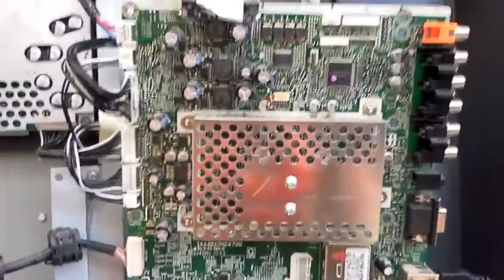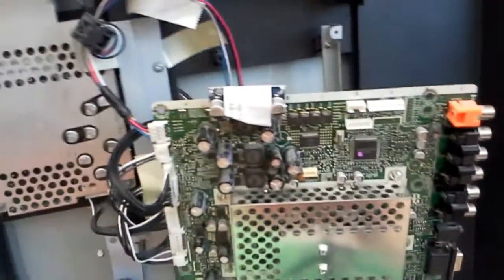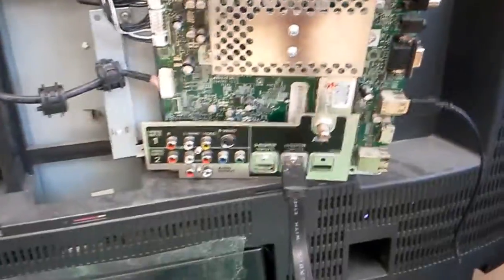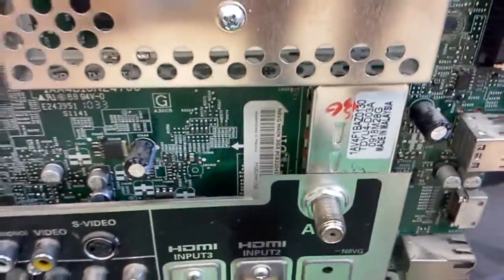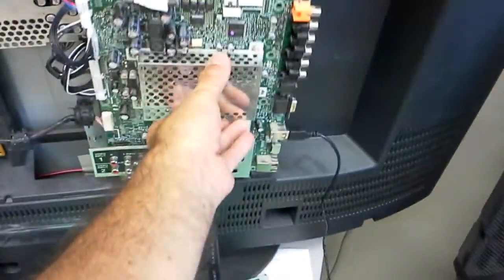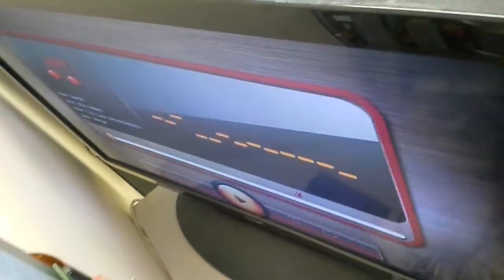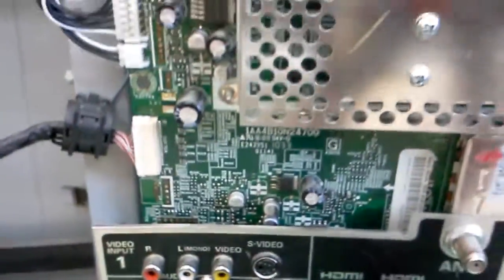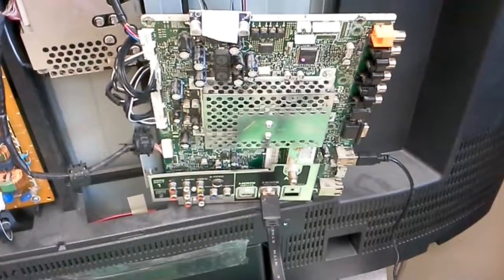Sanyo DP47460 main board N8VG test after repair and notes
Symptom on this board was: powering on, showing the Sanyo blue splash screen, then turning image off (including backlight) and hanging there.

No recycling and proper response to power off command.